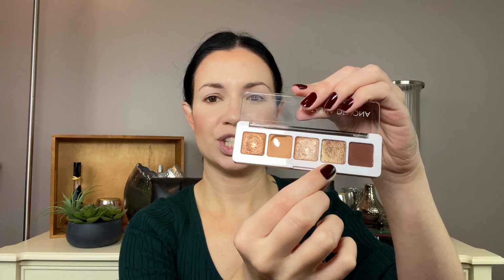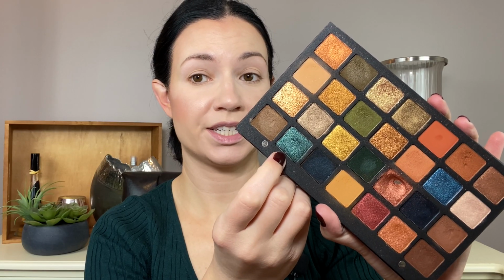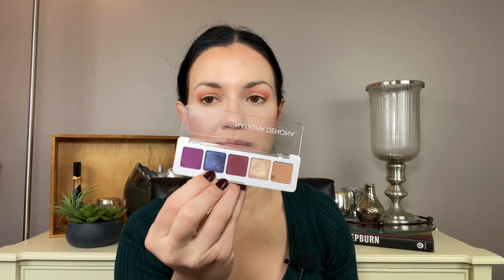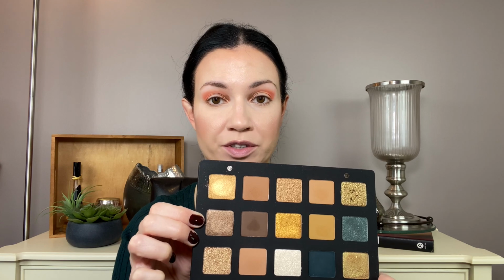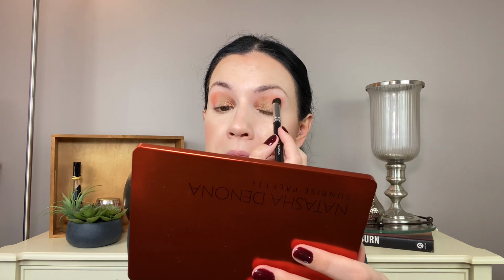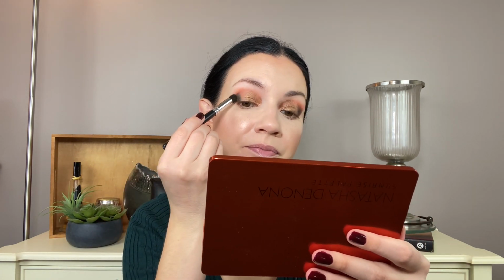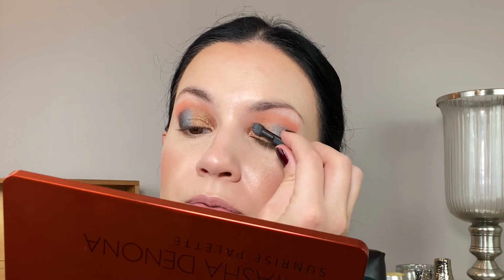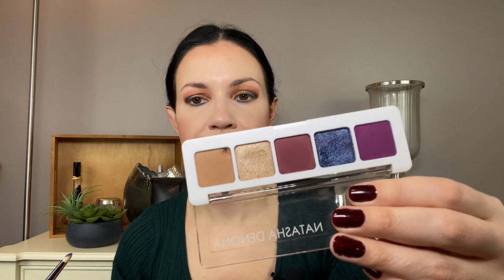USING ALL OF MY NATASHA DENONA PALETTES! PALETTE BINGO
Mini Lila
Mini Nude
Purple Blue
Green Brown
Gold palette

Too faced peach foundation
Charlotte tilbury blush pillow talk
CT hollywood filter
Essence highlighter
Catrice highlighter champagne campaign
Kylie bare lipstick
Mac lady be good lipstick
Colourpop gloss in aquarius

Nails: Sally Hansen wine stock